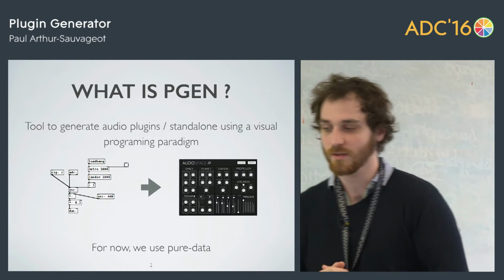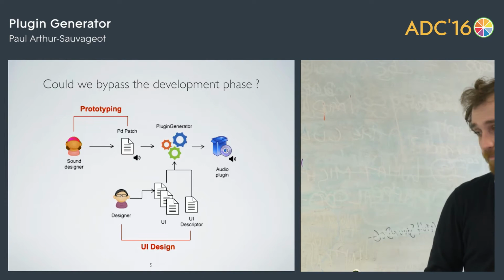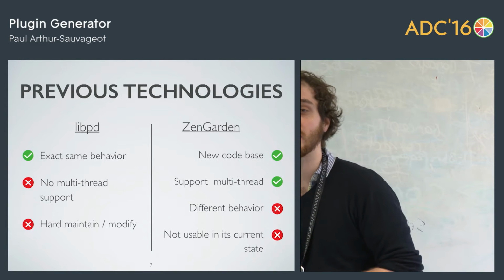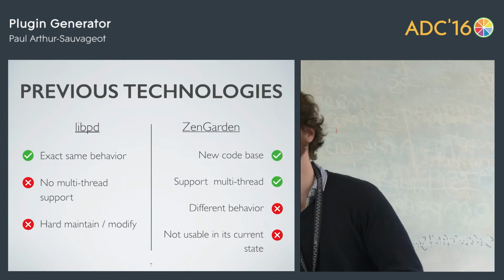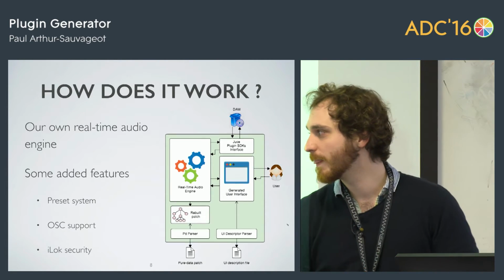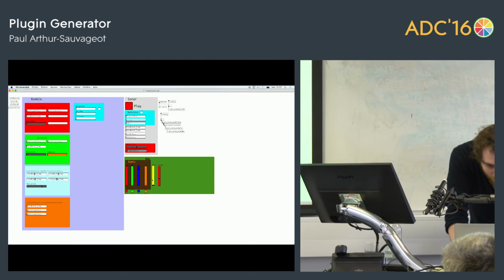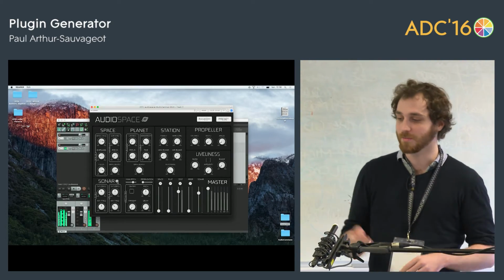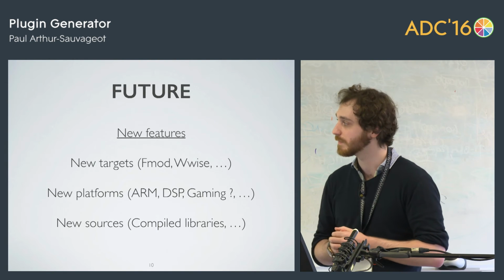Plugin Generator, Paul Arthur Sauvageot (AudioGaming)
Presentation of a Pure Data plugin generator at ADC 2016